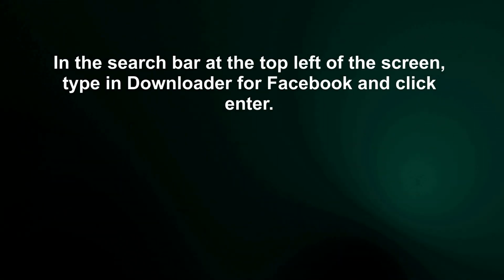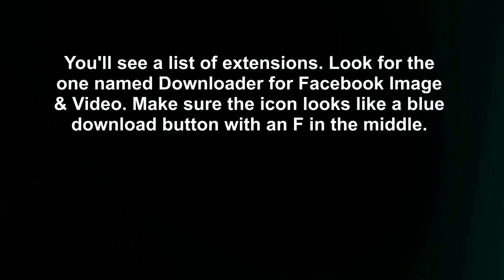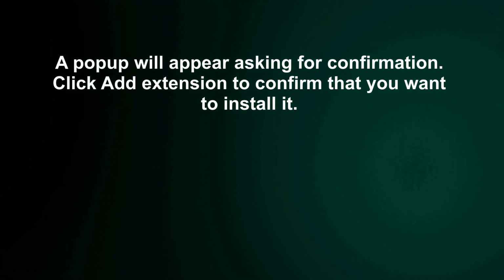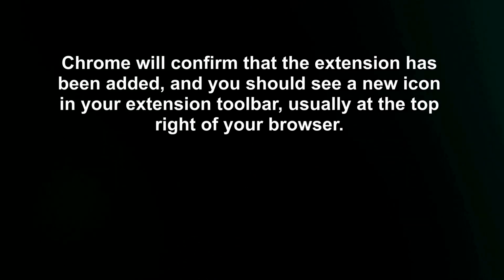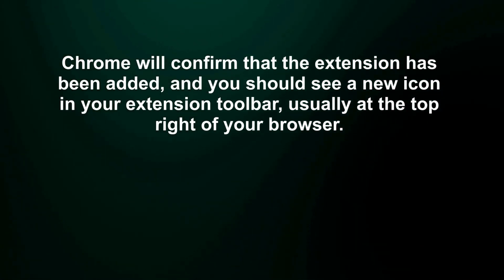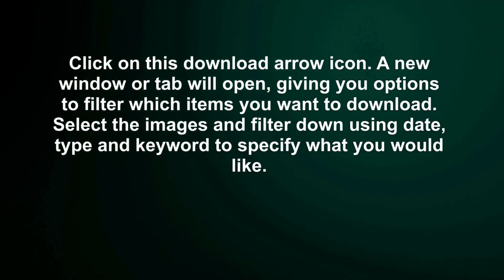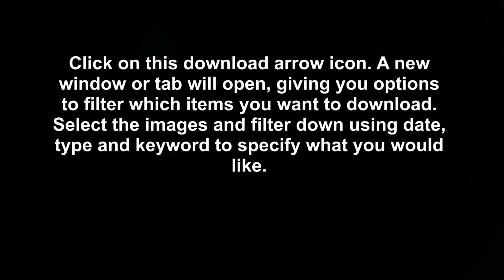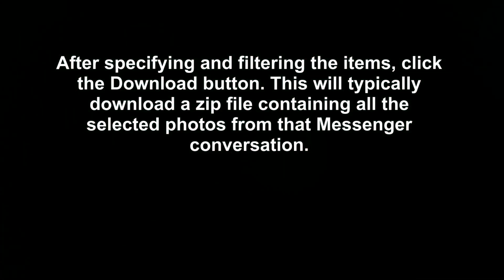Download All Photos On Messenger At Once - NEW! Step by Step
Download All Photos On Messenger At Once can be a useful trick; while Messenger doesn't offer a direct "download all" button, there are third-party browser extensions and workarounds using desktop apps that can automate the process of saving photos from your conversations, making it easier to back up cherished memories or clear up storage space.

00:00 Scrolling Through Messenger
00:06 Open Google Chrome
00:11 Chrome Web Store
00:16 Search for Downloader
00:22 Select Extension
00:27 Add to Chrome
00:31 Confirm Extension
00:36 Open Messenger
00:42 Download Filter
00:48 Click Download Button
00:52 Locate ZIP File
00:56 Extract All
01:01 Photos Saved